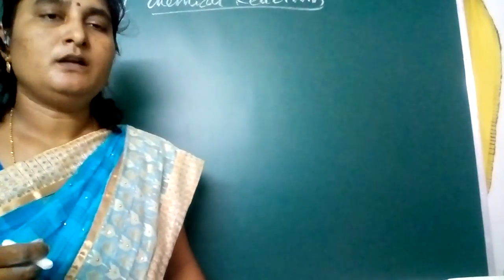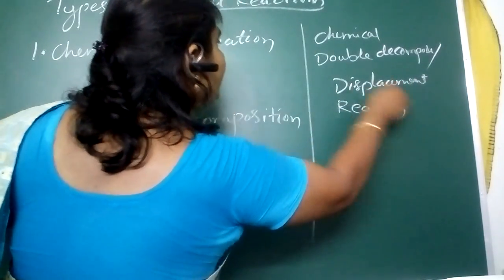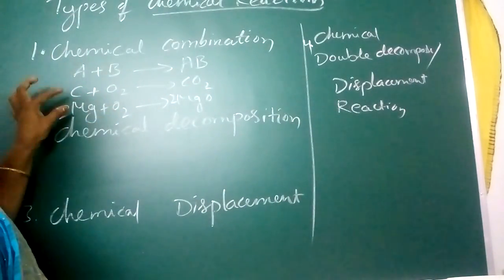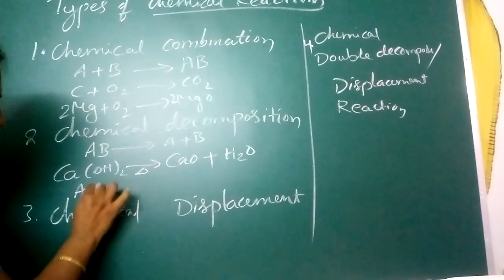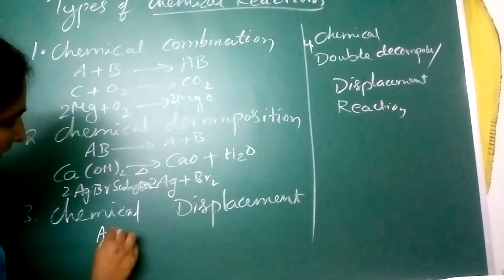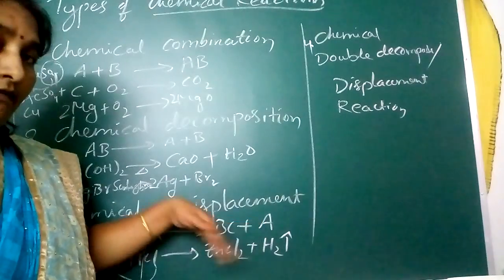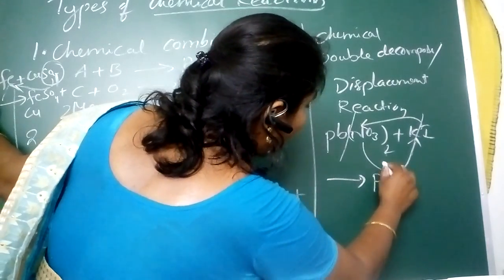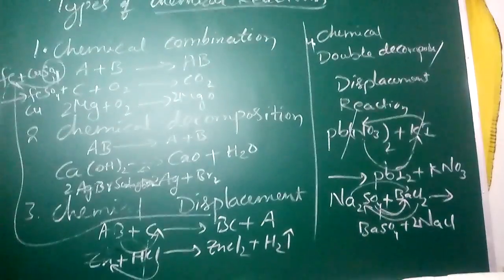Types of chemical reactions